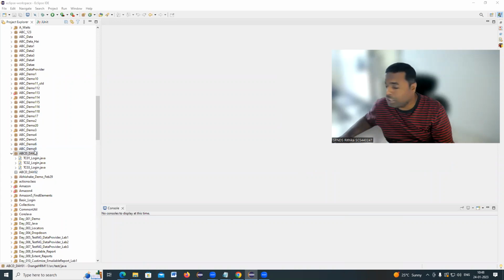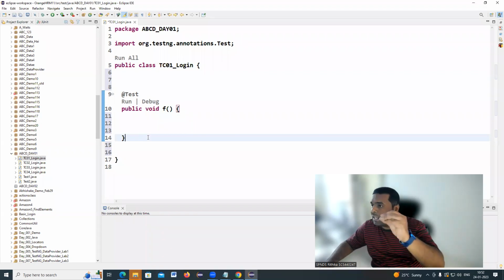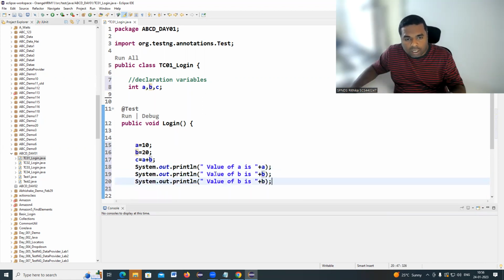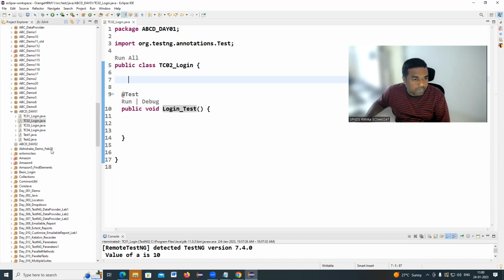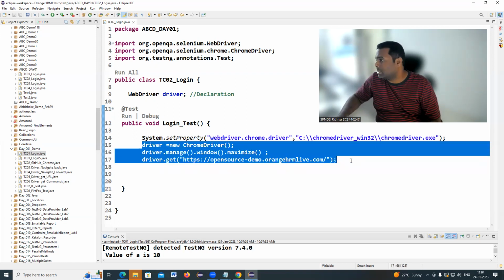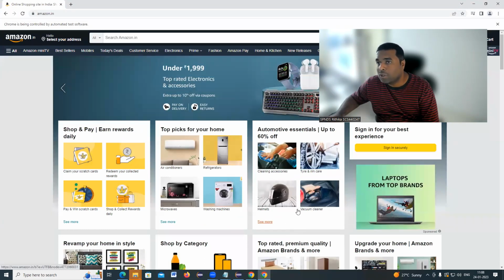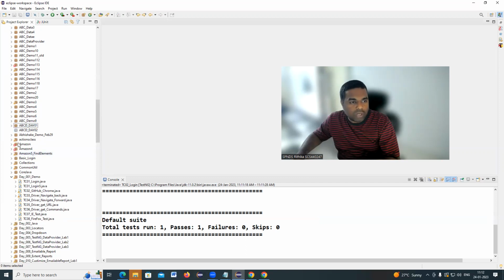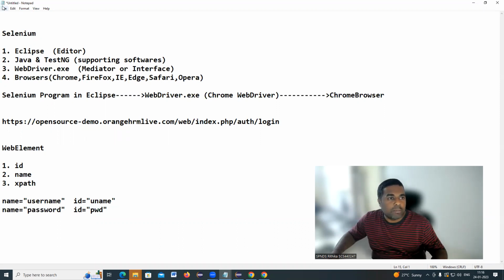Selenium Demo2 Part2-Selenium Proxy Interview support Sudhakar +91-9294052778